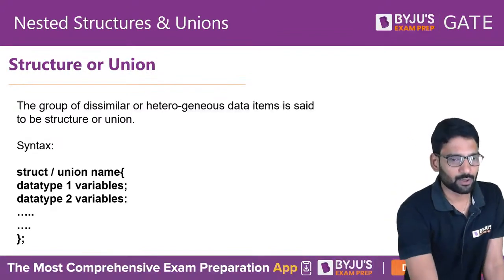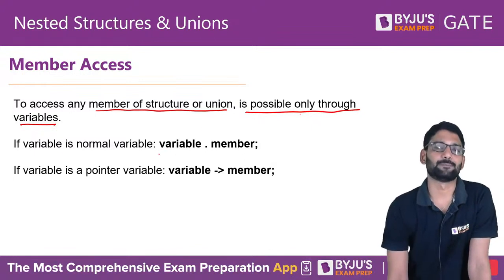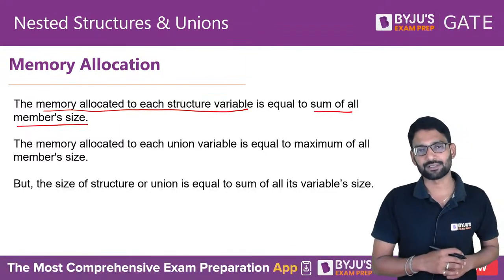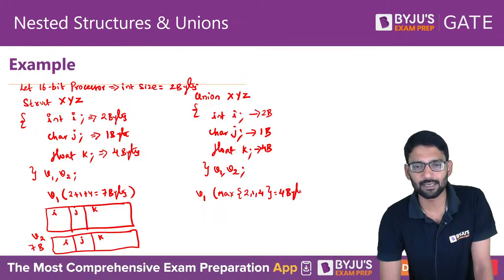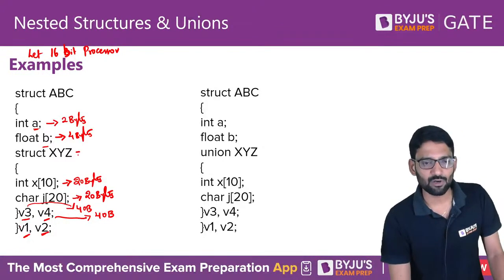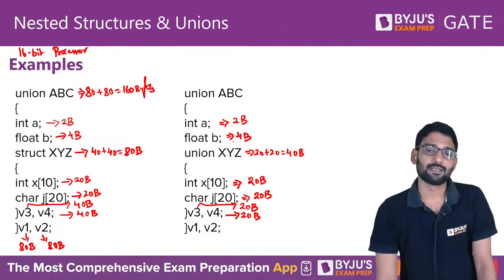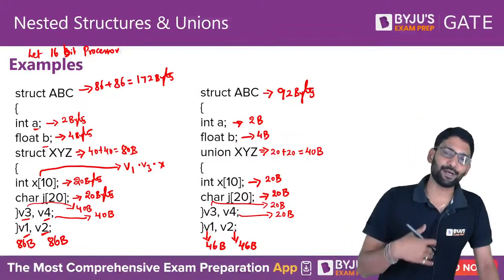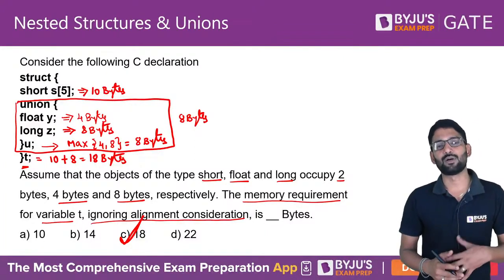GATE 2024 CSE | PDS (Programming Data Structure) | Nested Structures & Unions | BYJU'S GATE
GATE 2024 Computer Science Engineering (CSE) | PDS (Programming Data Structure) | Nested Structures & Unions | BYJU'S GATE